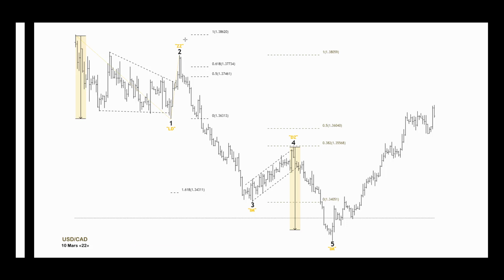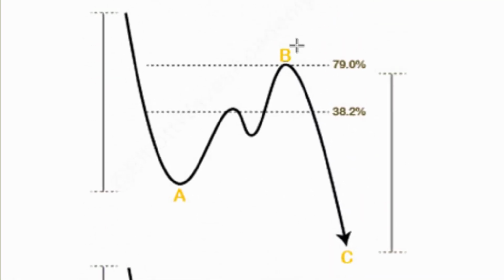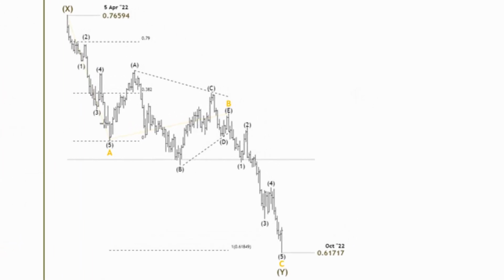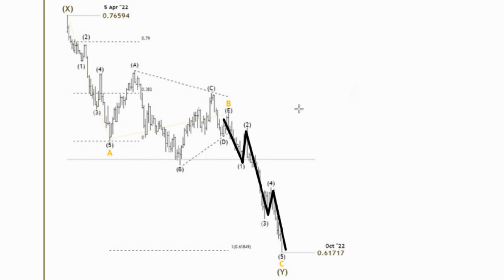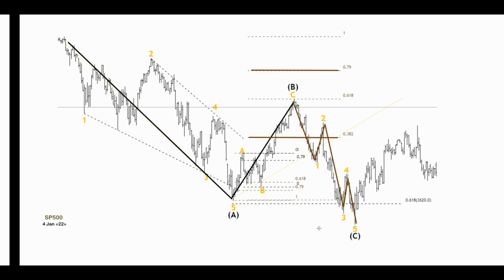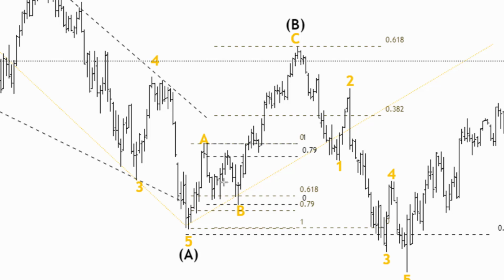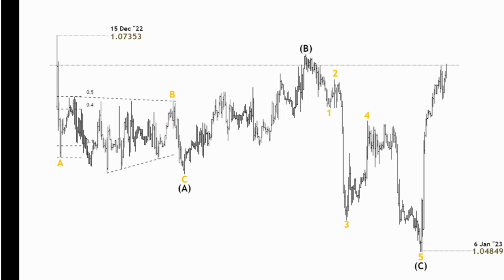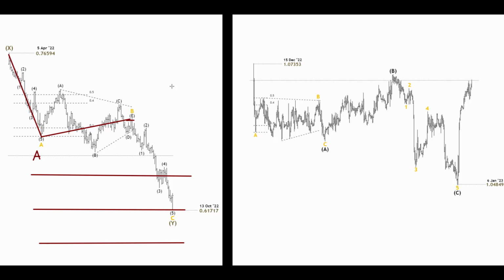Lesson 7 : Fibonacci measurements - Second- Zigzag Waves (Free Course of Elliott waves) 📚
🟡 Fib Measurements for the sub-waves of a Zigzag wave

The impulsive wave , impulsive wave , impulsive waves
The Motive wave , Motive wave , Motive waves
The Diagonal wave , Diagonal wave , Diagonal waves
The leading Diagonal , leading Diagonal , Diagonal pattern
The Ending Diagonal , Ending diagonal
The zigzag , zigzag , zigzag waves , zigzag pattern , zigzag patterns
The double zigzag , double zigzag , double zigzag pattern , double zigzag patterns
The Triple zigzag , Triple zigzag , Triple zigzag pattern , Triple zigzag patterns
The Flat , Flat , Flat pattern , Flat patterns , Irregular Flat , Running Fla
The double Flat , Double Flat , Double Flat pattern , Double Flat patterns
The Triple Flat , Triple Flat , Triple Flat pattern , Triple Flat patterns
The Triangle , Triangle , Triangle pattern , Triangle patterns
The Irregular Triangle , Irregular Triangle , Irregular Triangle pattern
The Expanded Triangle , Expanded Triangle , Expanded Triangle pattern
The contracting Triangle , contracting Triangle , contracting Triangle pattern
The complex pattern , complex pattern , complex patterns
Double three , Triple Three , Double three pattern , Triple Three pattern
Price channel , Price channel patterns , How to use price channels , Fibonacci ratios , principle of Equality , principle of Depth , Key levels , Key level , Elliott wave Analysis